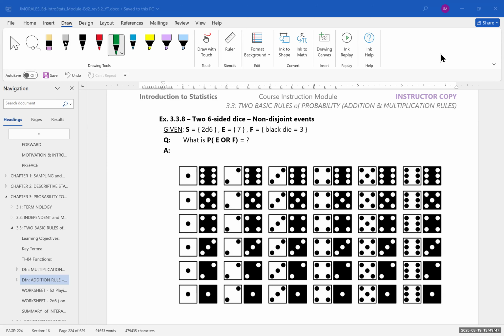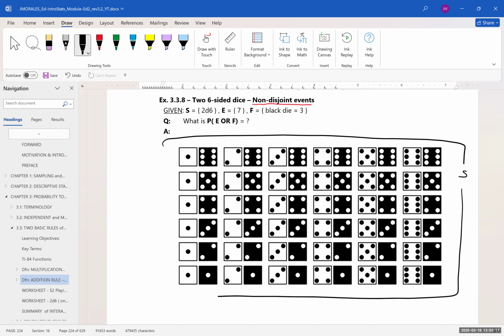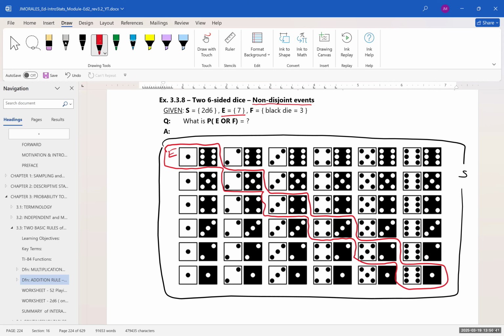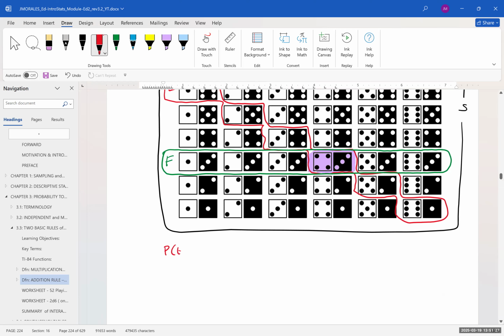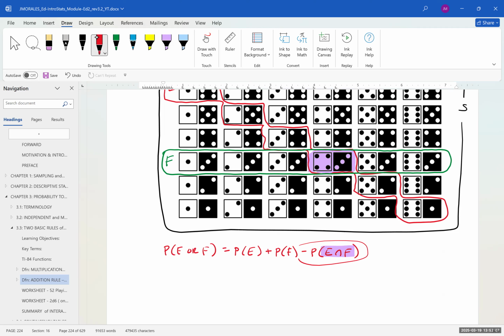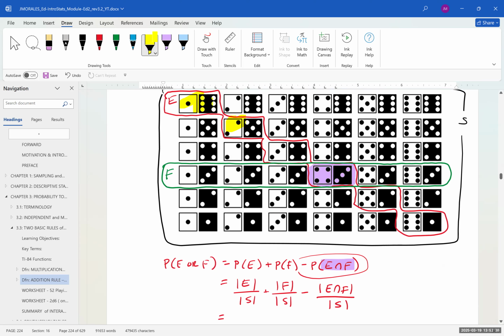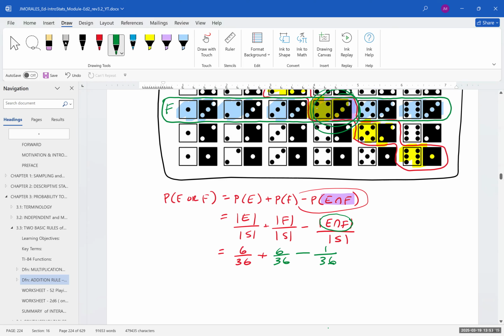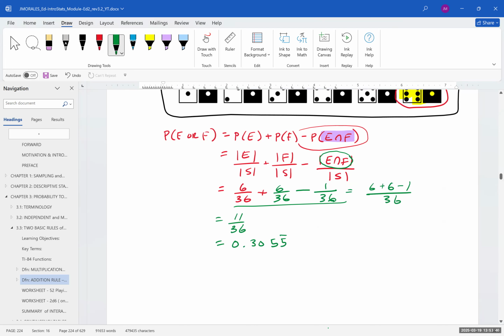IS-3.3-Ex-2d6 disjoint and nondisjoint events